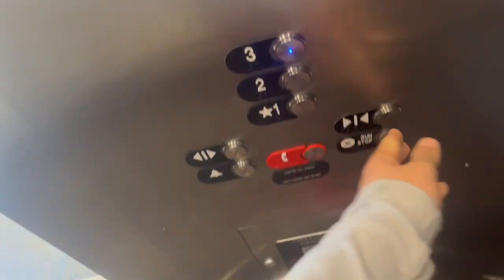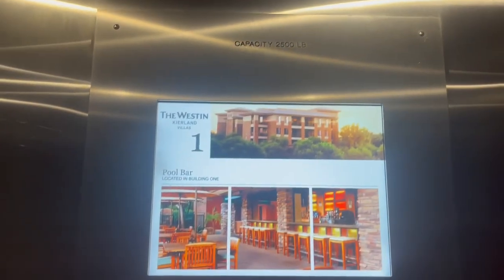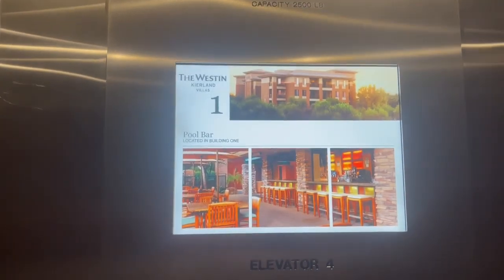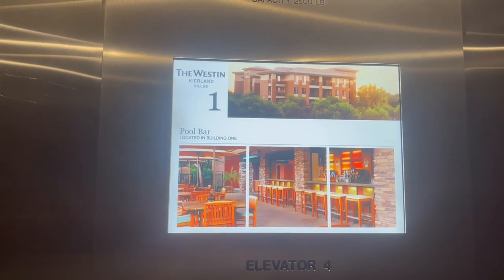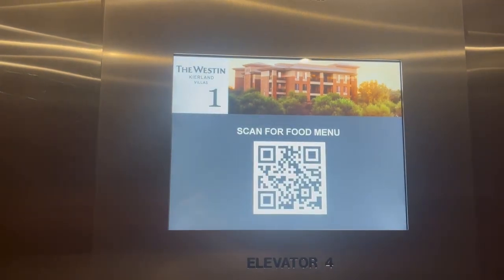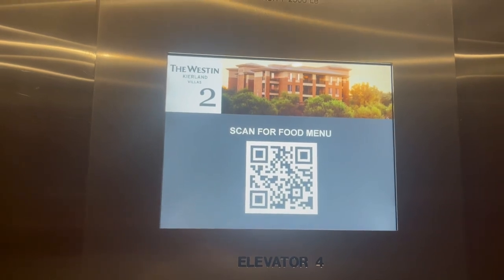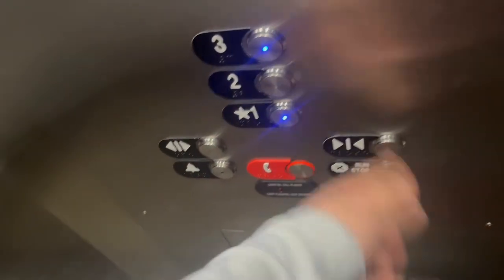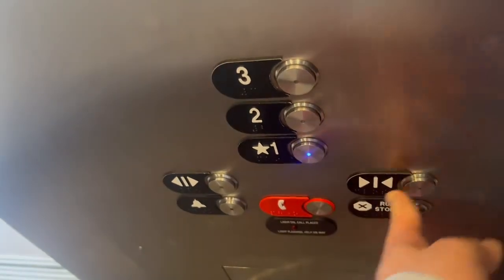OTIS Hydraulic Elevator at Westin Kierland Villas Building 200 - Scottsdale AZ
Installed 2002

Modernized recently